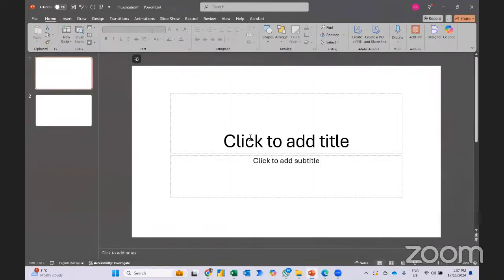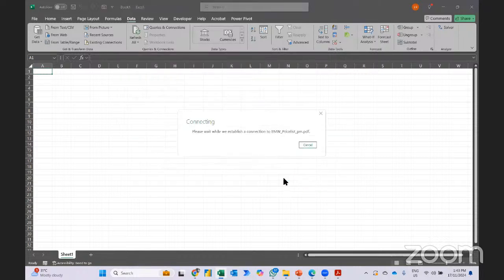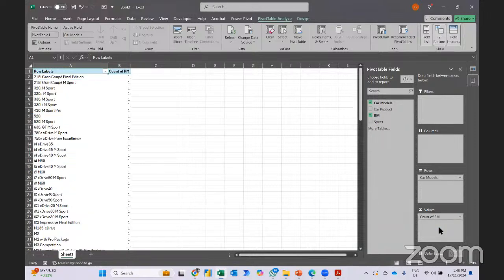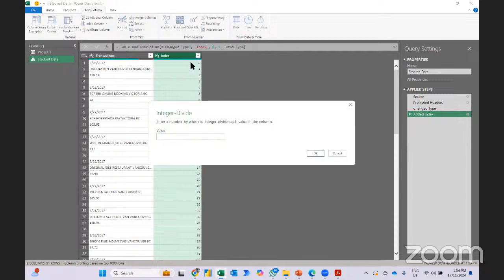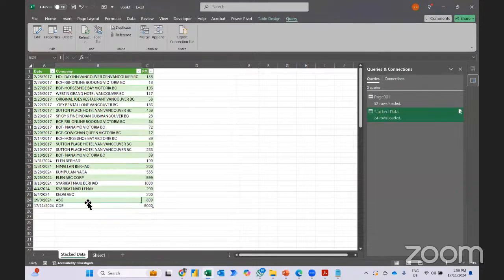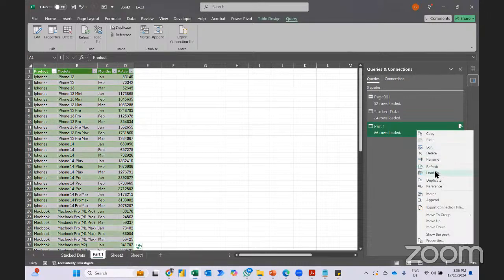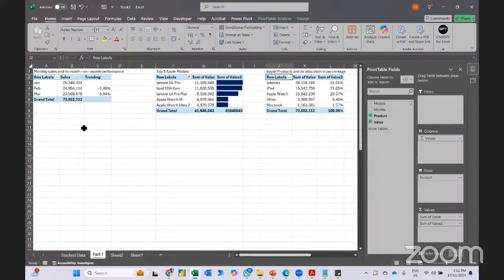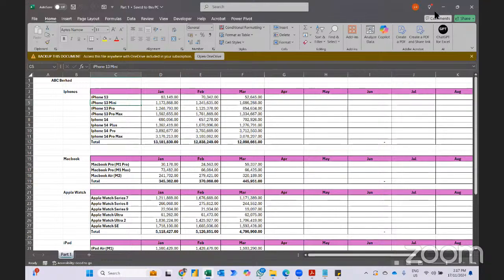Nail your Excel interview series from basic to advanced! ~ Elen: Part 6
Welcome to the ultimate Excel interview prep series! Whether you're just starting out or looking to sharpen your advanced Excel skills, this series has you covered. We'll walk you through everything from foundational Excel functions to advanced data analysis techniques.

Perfect for anyone preparing for Excel-focused interviews or aiming to improve their Excel skills for career growth.